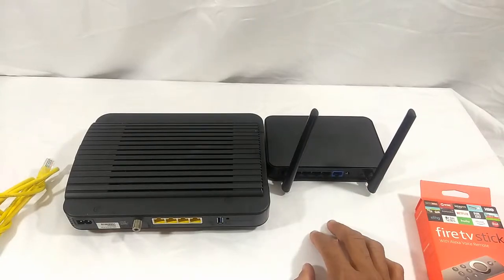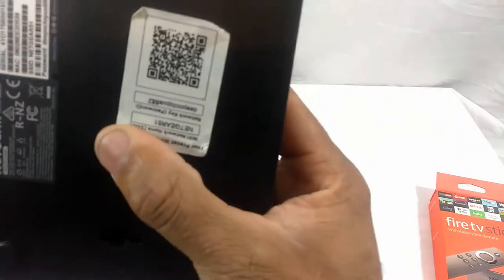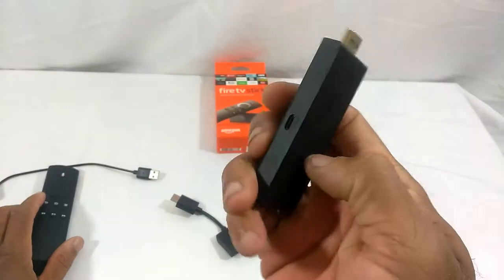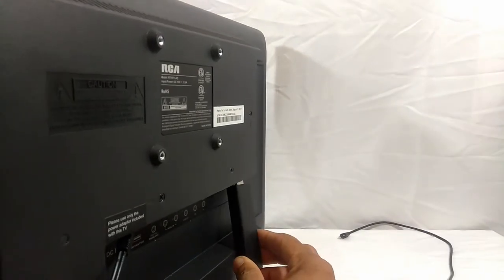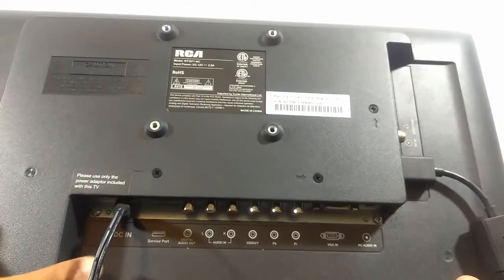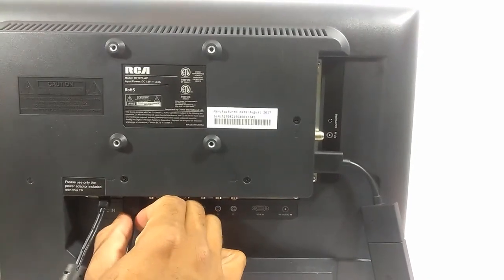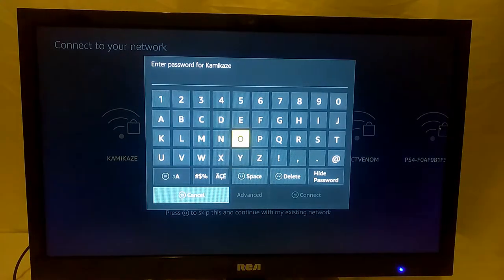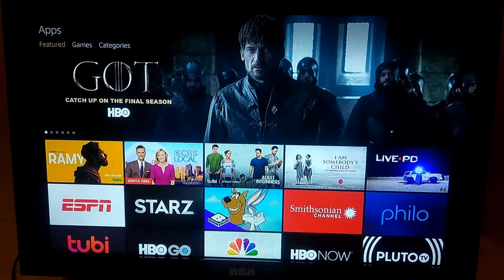How to install and setup a Fire TV Stick for streaming movies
In this video for "New Era cord cutters", I go over how to install and setup your Firetvstick  including what you'll before you get started and more.

Nvidia Shield
fire stick
android box
Fire cube
GooBang Sound Bar
GooBang HD projector